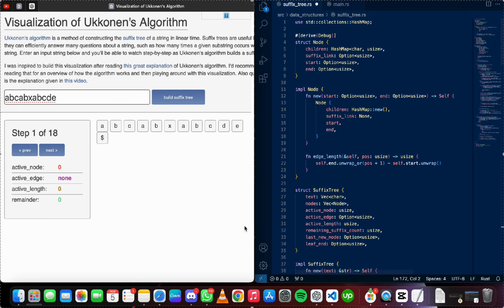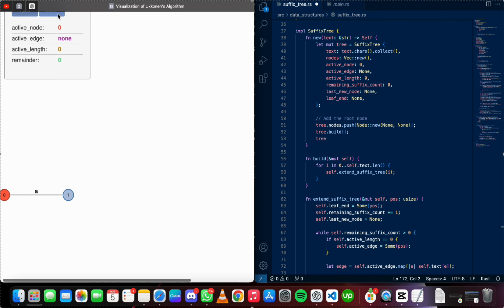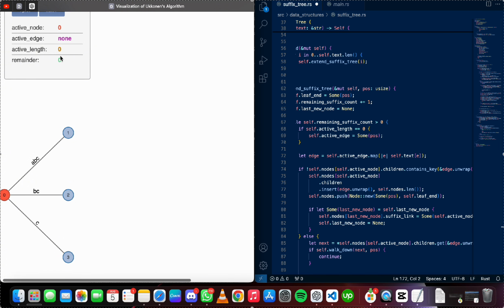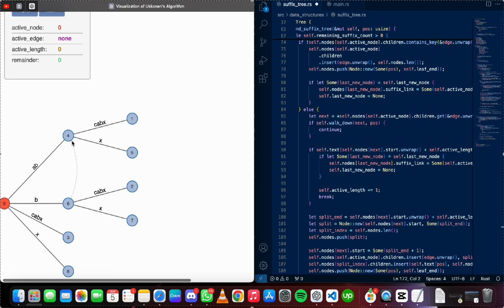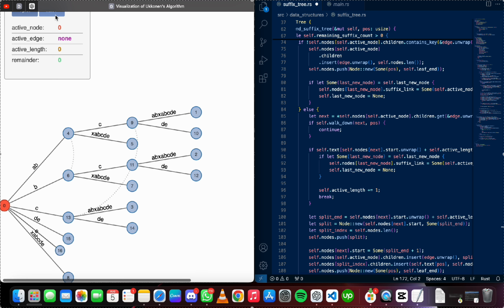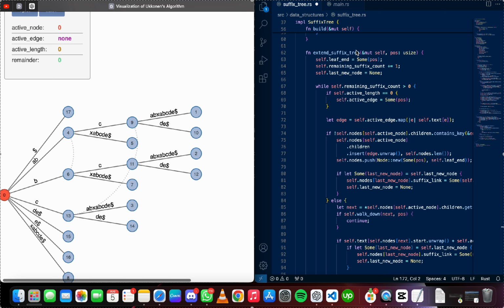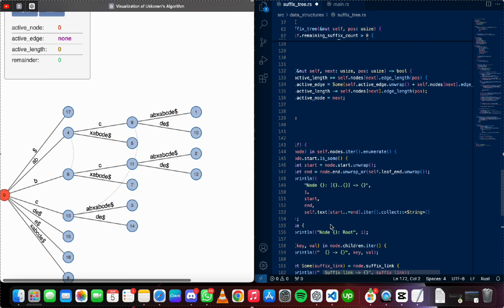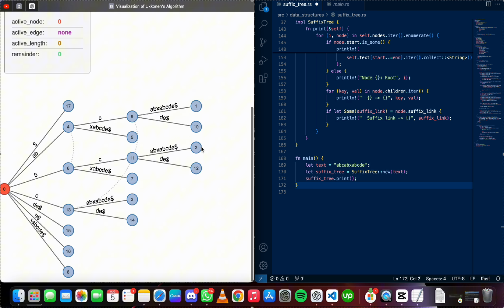Stepping through and narrating Ukkonen's algorithm